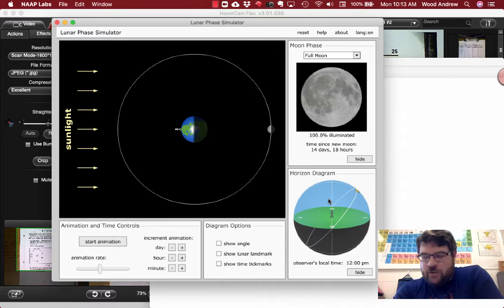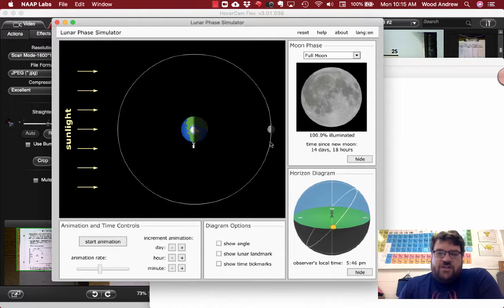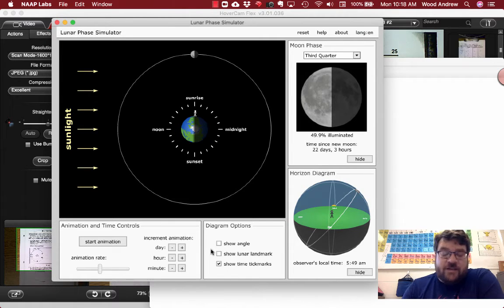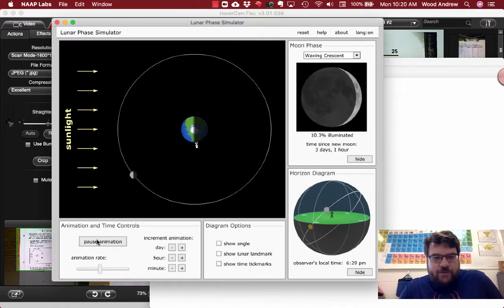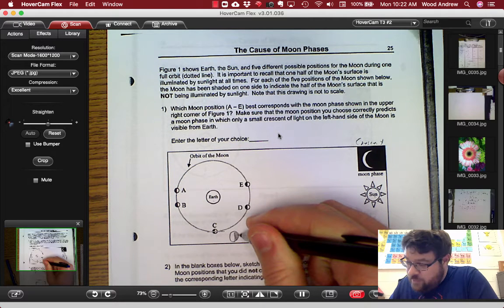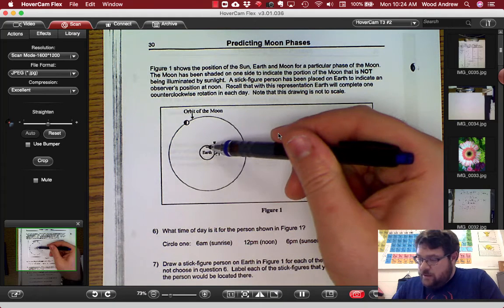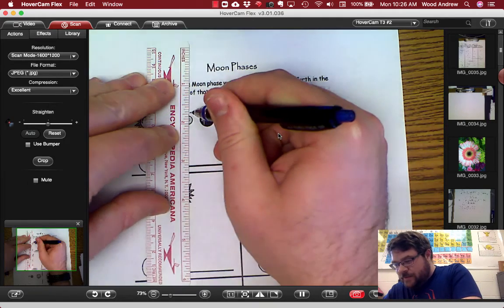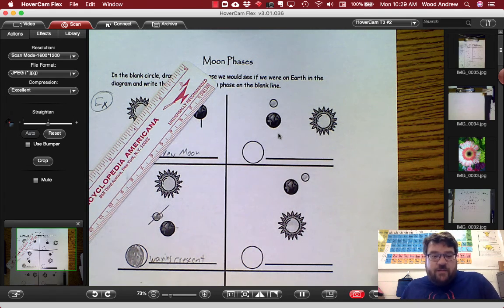EAS Vid14 MoonPhases